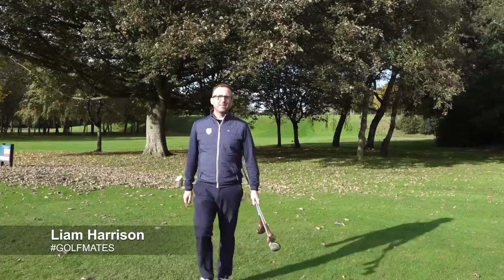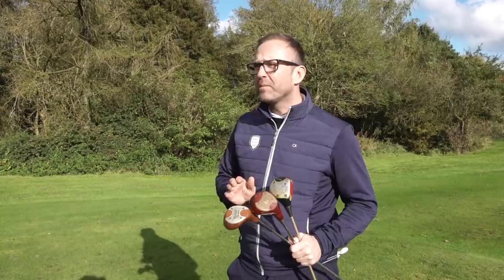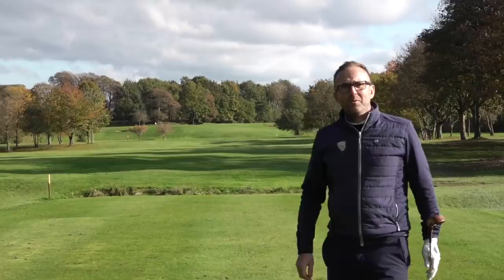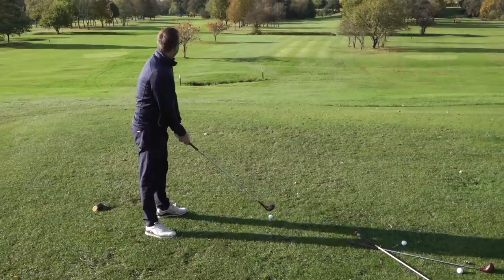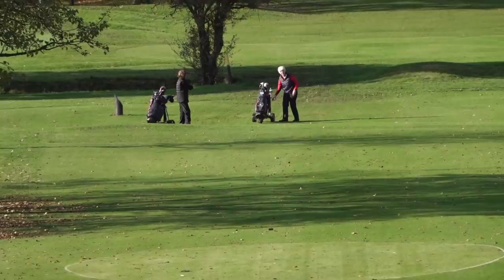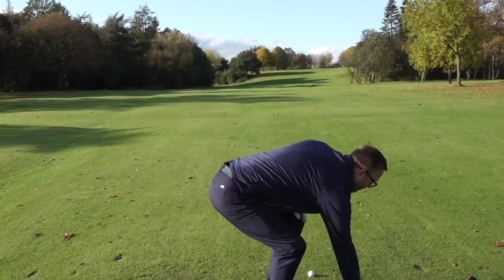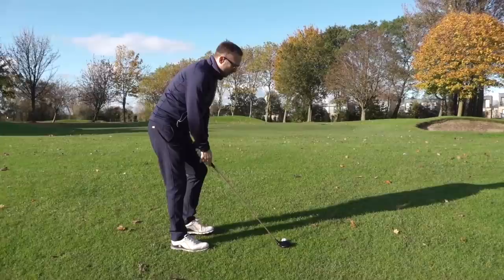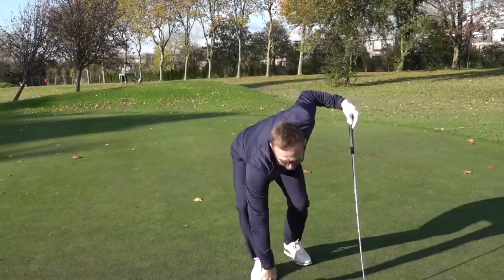I GOT SOME VINTAGE DRIVERS FROM A BIN - and nearly hit a lady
SO
I GOT SOME VINTAGE OLD DRIVER SLAZENGER OLD PING AND A MAX FAULKNER AND HAD A GO WITH THEM .BUT NEARLY HIT A FEW LADYS